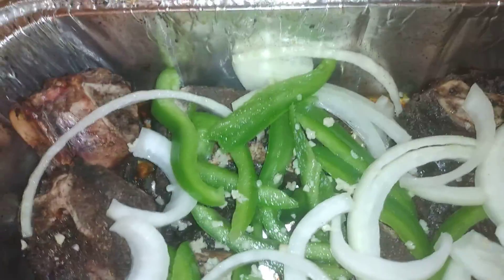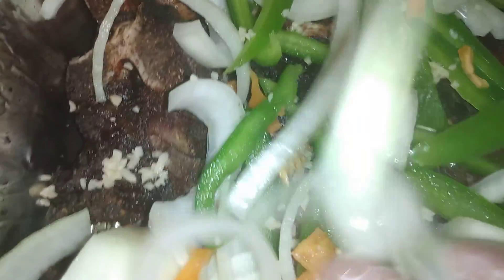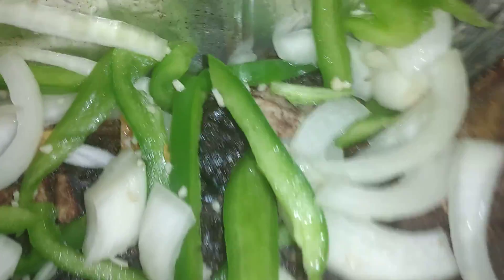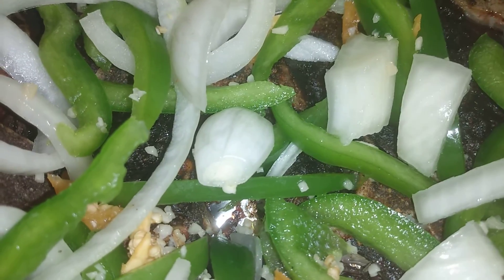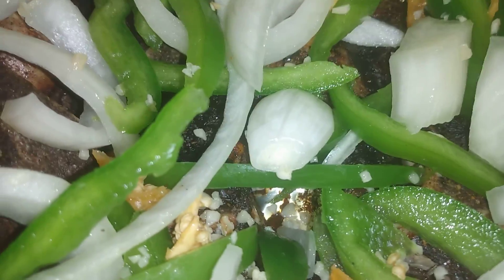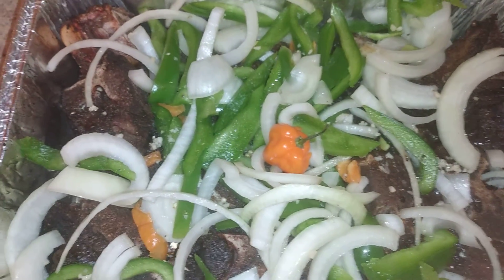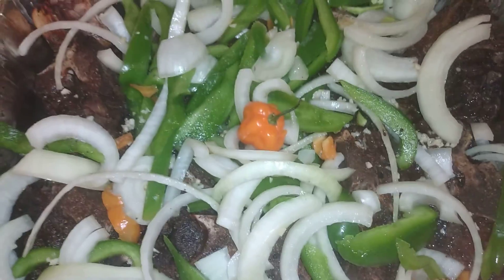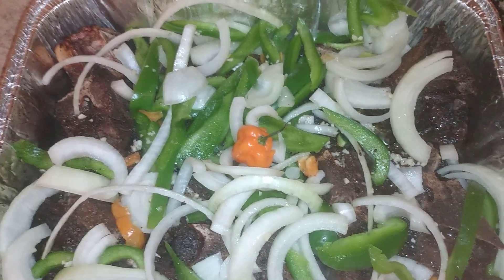Gdepps Famous Dishes Jerk Beef Neckbones Stage#2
Gdepps Famous Dishes Jerk Seasoning